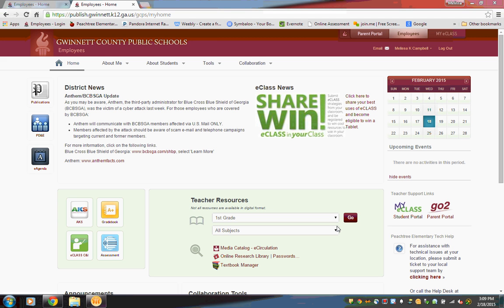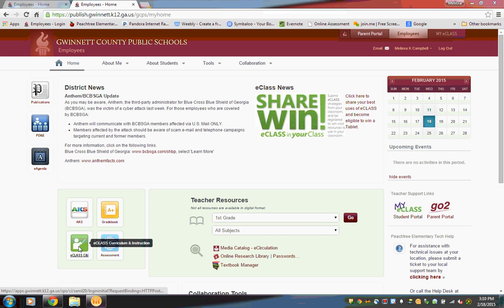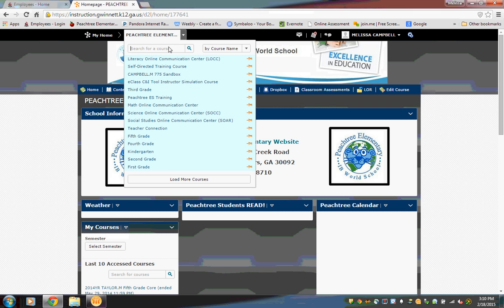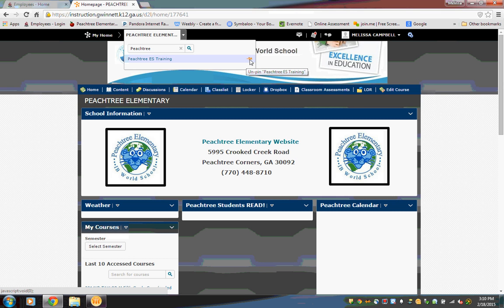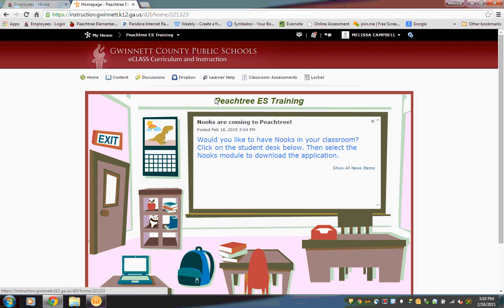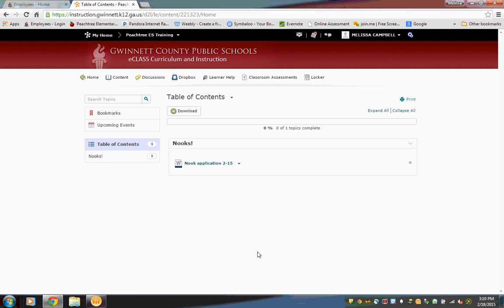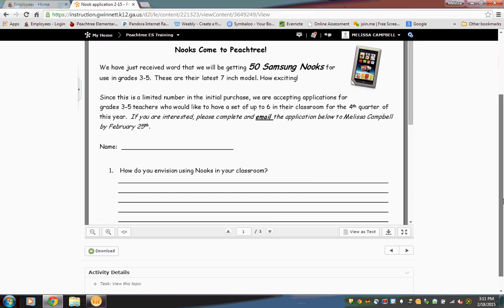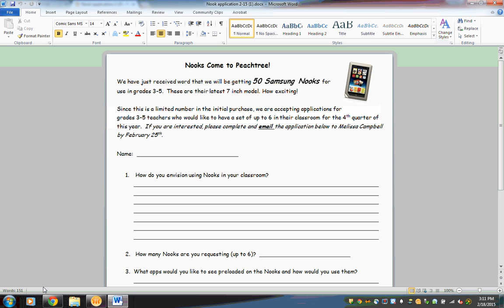Accessing Peachtree ES Training Page and Downloading a Document in Content